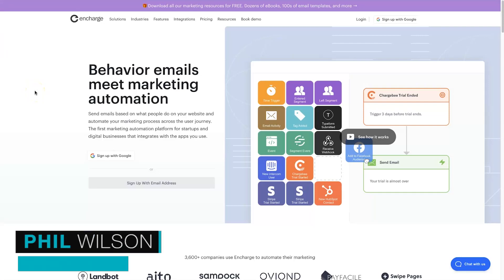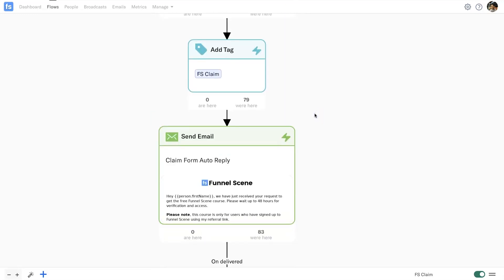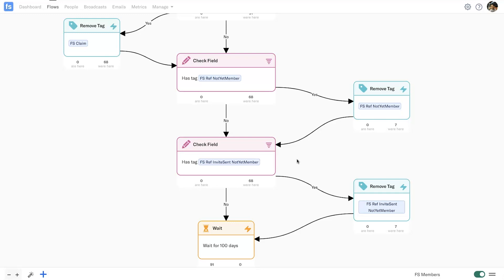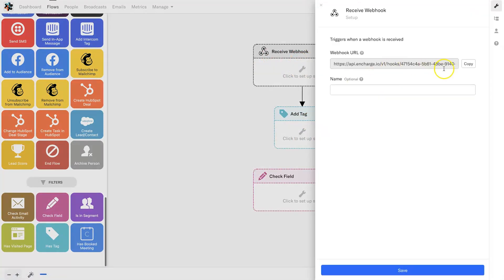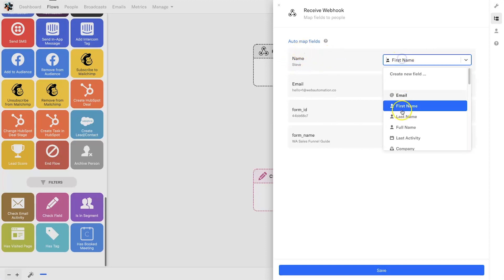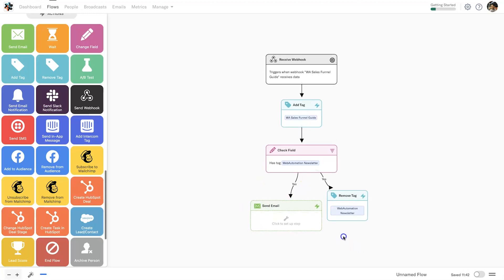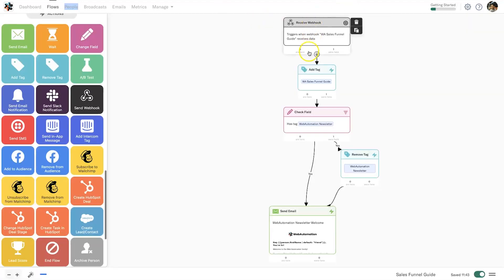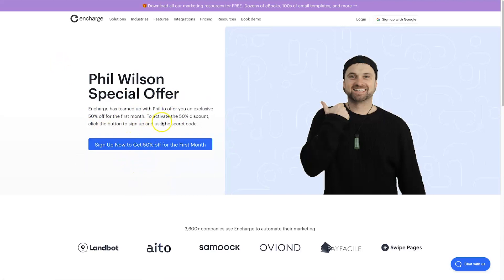Encharge Marketing Automation ❇️ Live Demo + Tutorial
One of the most powerful features of online business in this day and age is the ability to add automation. Encharge marketing automation is one of the easiest ways to introduce this into your business, using its drag-and-drop flow builder.

In this video, I'll show you a live demo of one of the brands I manage and how we use marketing automation inside of it with Encharge. I'll then show you step-by-step how to create marketing automation from scratch.

If you enjoyed this video, make sure you hit the thumbs up button and if you haven't yet, hit subscribe to stay updated with the latest video uploads Every subscriber counts 🙌